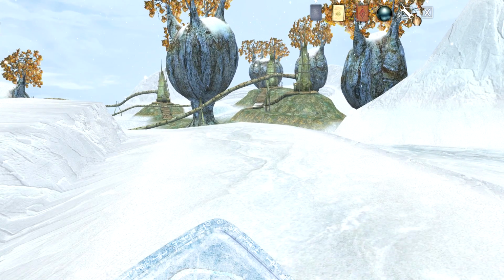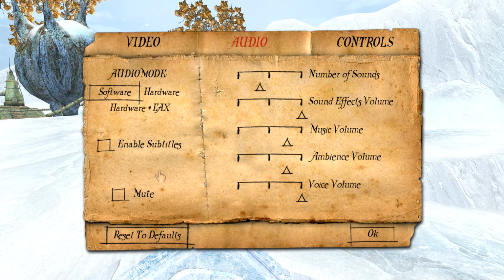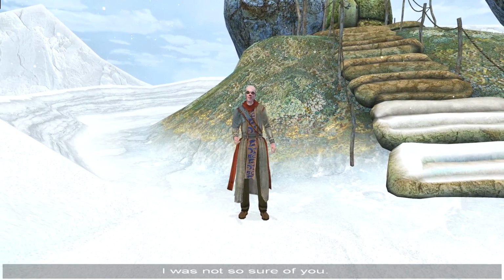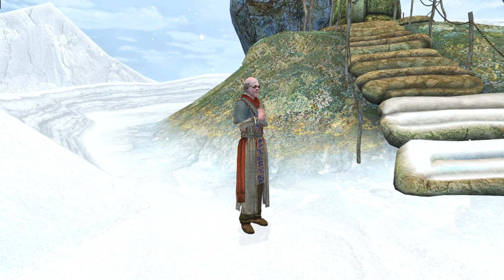Let's Play Myst V: End of Ages Part 5 - The Power of the Tablet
Game Description:

The Grand Finale of the greatest adventure! Decide the fate of a civilization in this triumphant final chapter to the Myst saga. Embark on an epic journey into the heart of a shattered empire as the only explorer who can still save it— or destroy it with the wrong choices.
Whether you’re a longtime Myst fan or new to the series, the Grand Finale is an epic adventure you won’t want to miss.

Key features:

Developed by the original creators of Myst: Rand Miller and Cyan Worlds bring you the ultimate chapter in a series already renowned as the pinnacle of adventure gaming.

Explore vast 3D worlds with an easy click of the mouse: Improved point-and-click interface offers several options to accommodate your exploration style.

Interact with the world like never before: The innovative new slate lets you communicate with mysterious creatures and manipulate the world around you.

The characters of Myst brought to life: New facial mapping technology brings characters to life with unprecedented emotion and expressiveness.